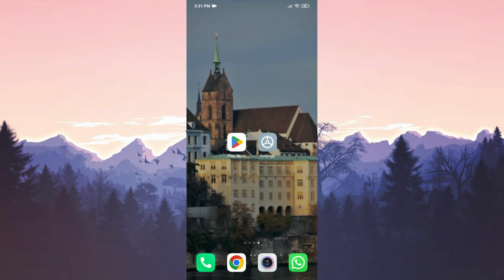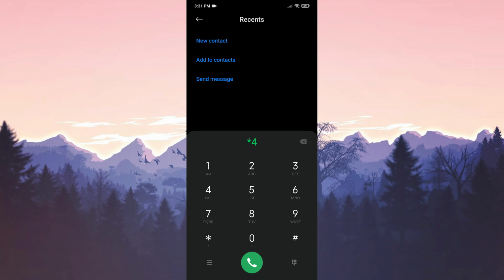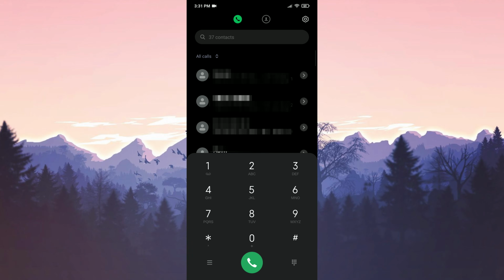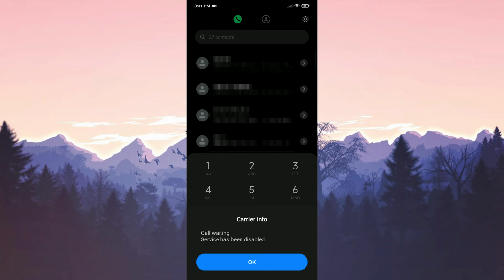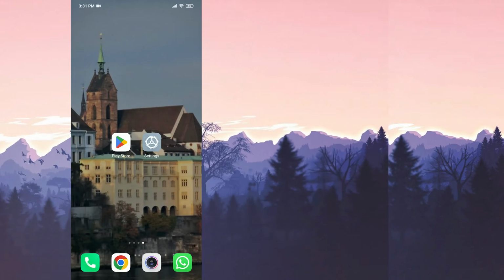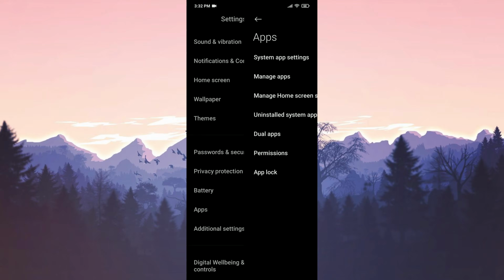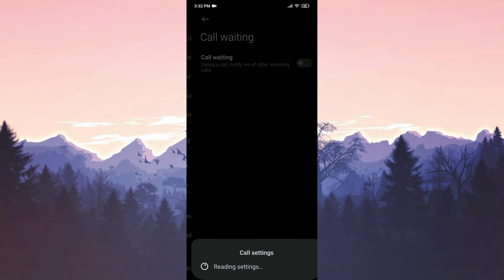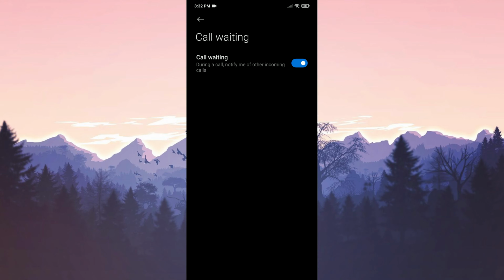HOW TO ACTIVATE CALL WAITING ON ANDROID (Easy Tutorial) | Call Waiting Settings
Today i’m gonna show you how to activate call waiting on android. This error is searched on the internet as how to enable call waiting in android and enable call waiting settings. And in this video I showed 2 different methods for activate call waiting setting.

Video Parts:
00:00 How to enable call waiting in android
00:14 Intro
00:20 Info
00:40 1.Method
01:20 2.Method
02:04 Ending
02:18 Outro